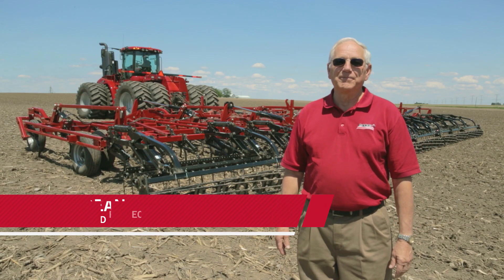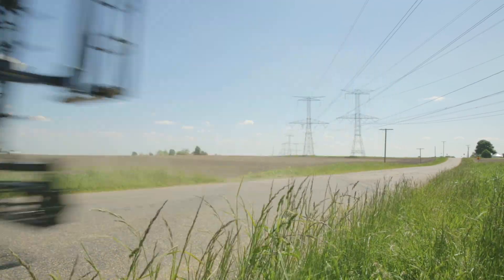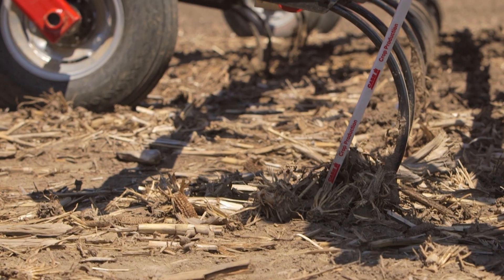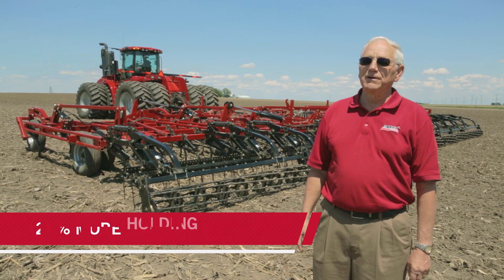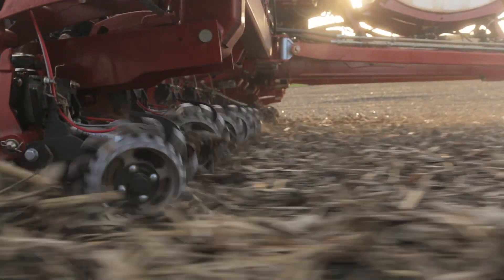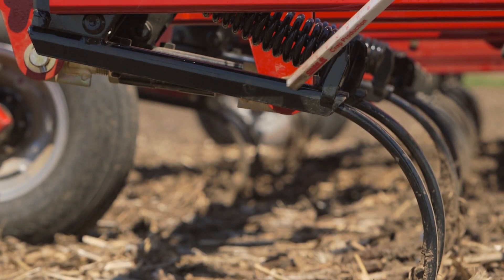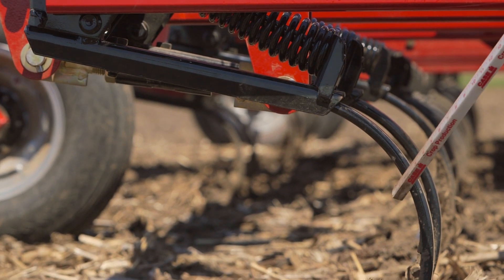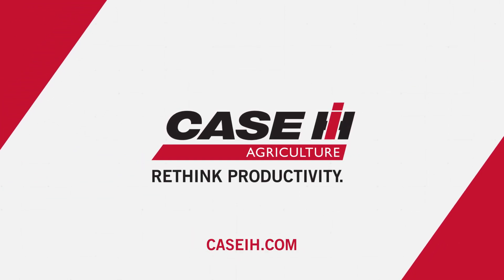Behind the Iron: Tiger-Mate 255 Shank Assembly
Learn how a superior shank assembly on the new Tiger-Mate® 255 field cultivator helps create the perfect seedbed — from surface to floor — for the most accurate seed placement. This firm, yet flexible system is capable of speeds up to 10 mph thanks to a rugged design and 20% more holding power.